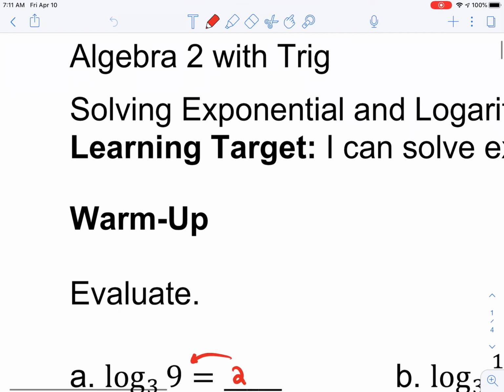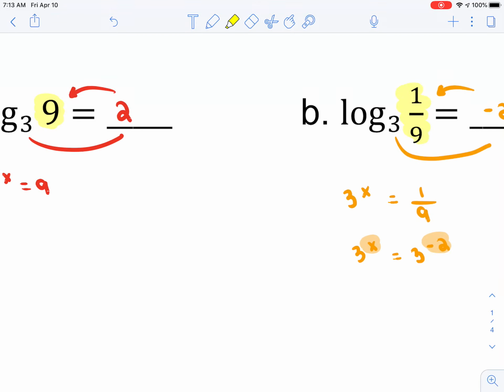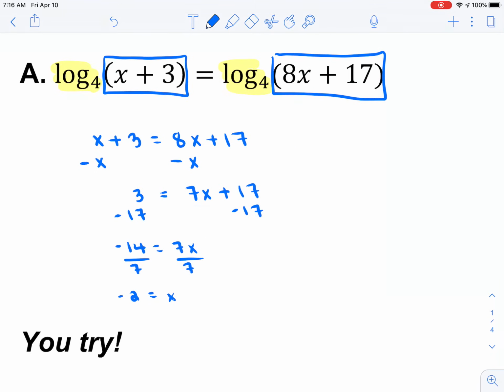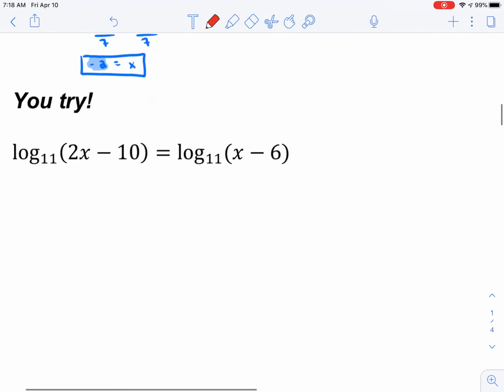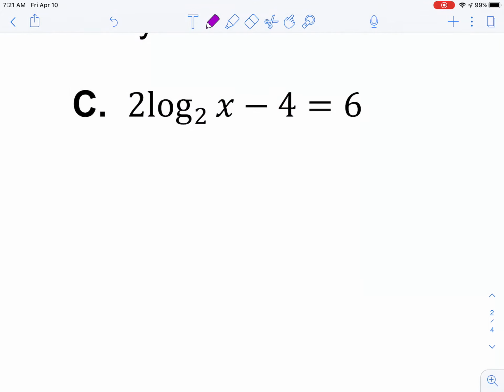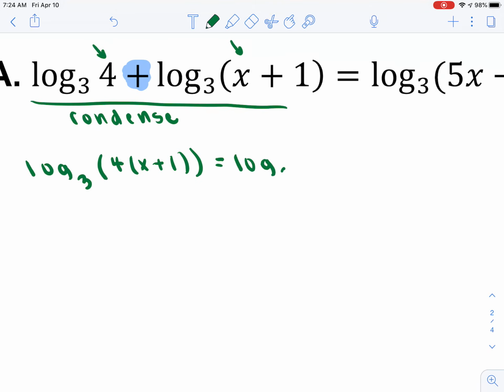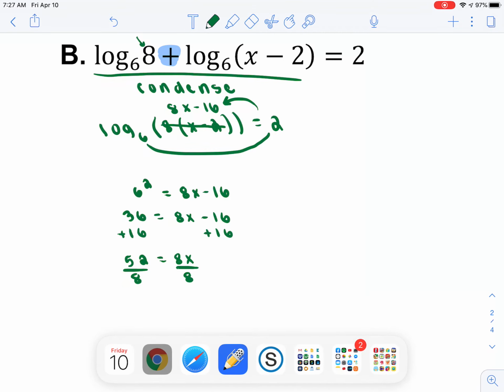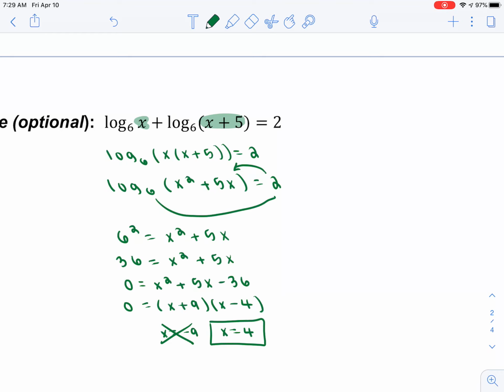April 10, 2020